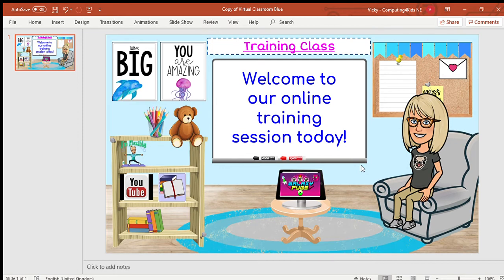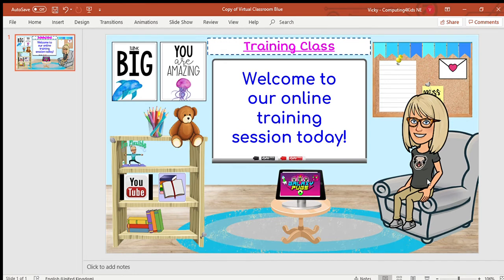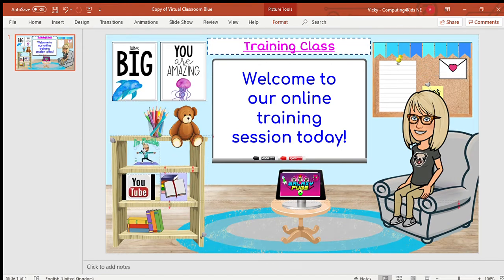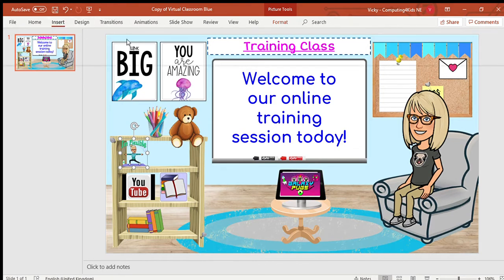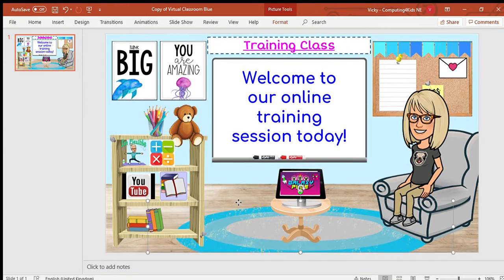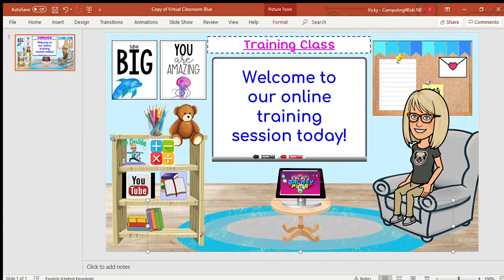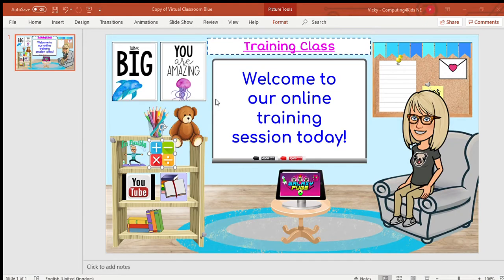Seesaw - Using choice boards to develop online learning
A great way of personalising your Seesaw account to encourage children to complete challenges you send them.